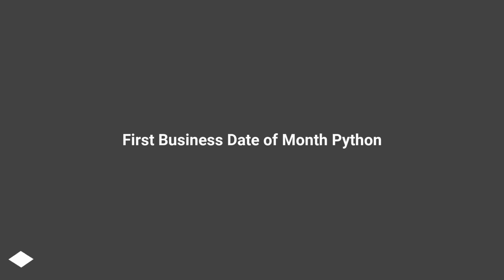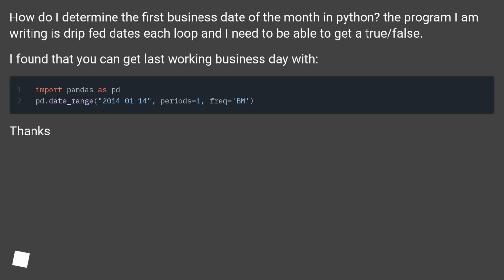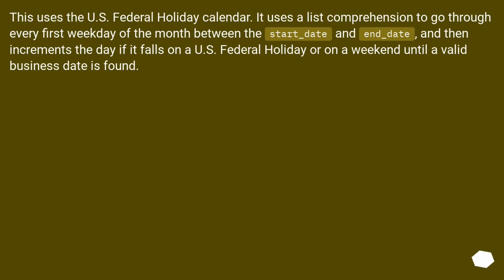First Business Date of Month Python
Chapters
00:00 Question
00:34 Accepted answer (Score 7)
00:55 Answer 2 (Score 6)
02:04 Thank you